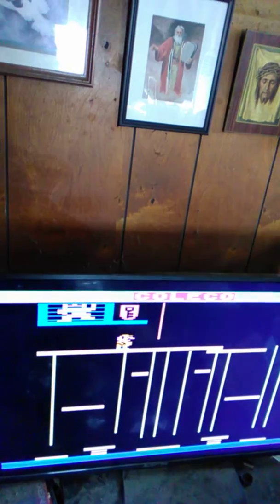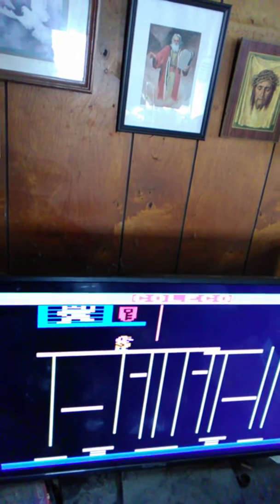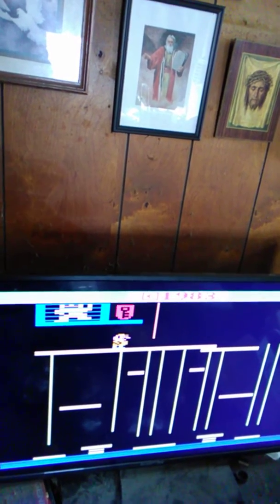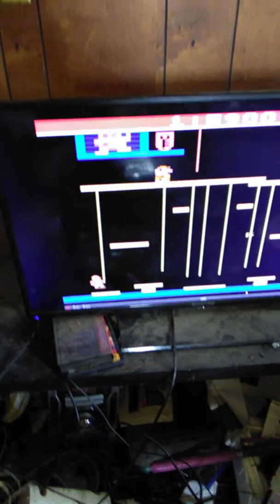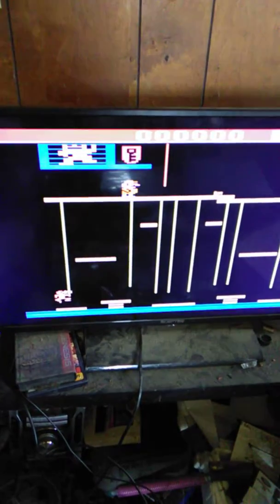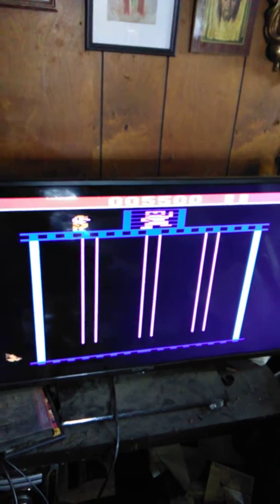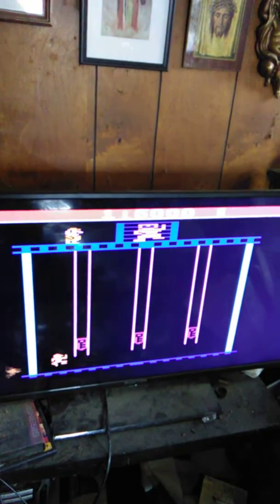Donkey Kong Junior: A true abomination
While I loved the arcade version of Donkey Kong Junior, the Atari 2600 version sucks ass. This video is about the 2600 version of DKJ.